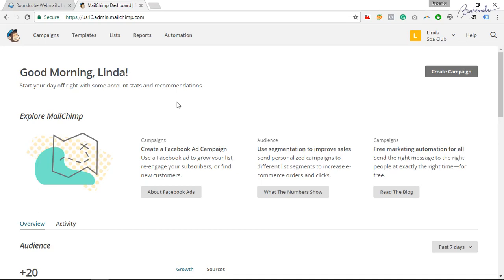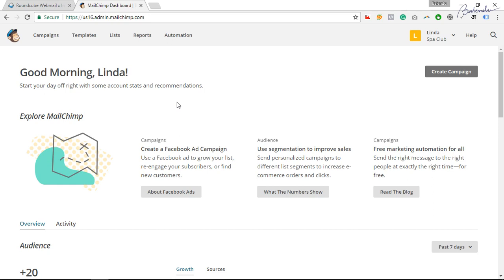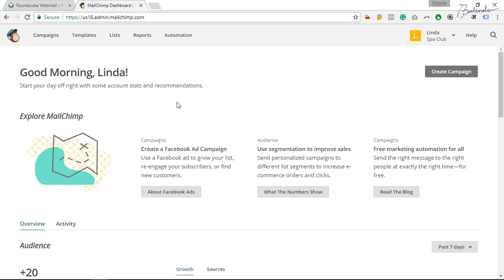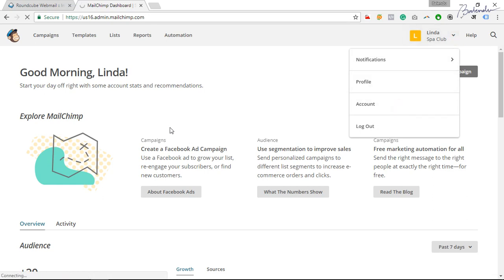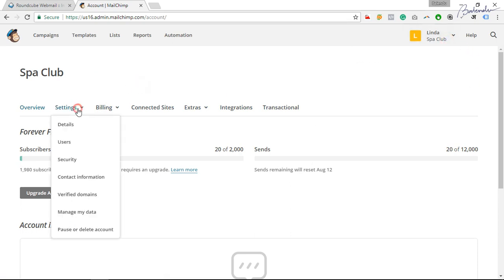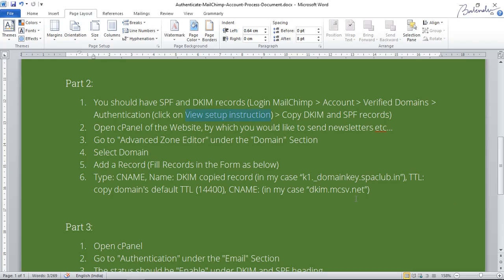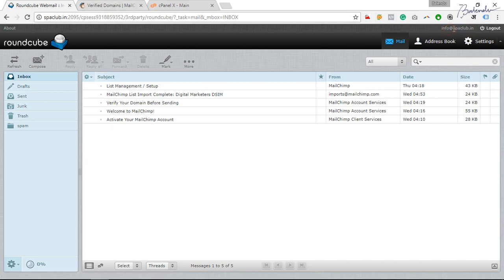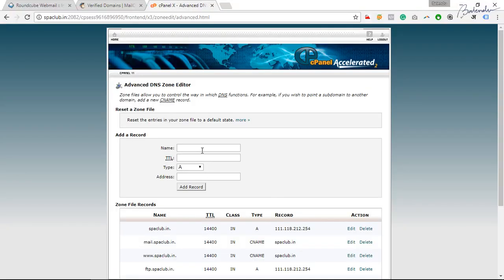MailChimp Verify and Authenticate with DKIM and SPF Records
We should authenticate MailChimp account before using it. This tool is very sensitive and they are very restrict about spamming and sending bulk emails using wrong methods.
So you should authenticate your account first. For it you need to verify your domain and use SFP and DKIM records in your cPanel.

SPF - Sender Policy Framework - Authenticate you are the right person
DKIM - Domain Key Identified Mail - Detects email spoofing